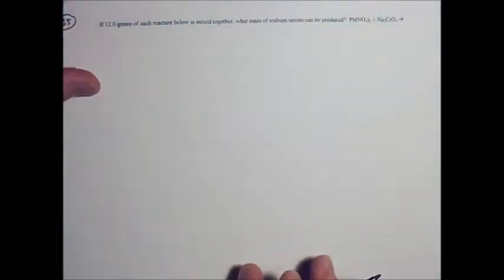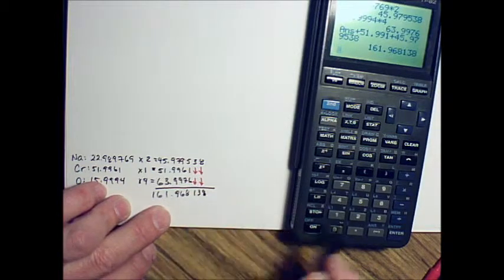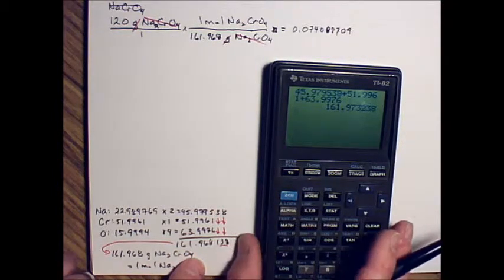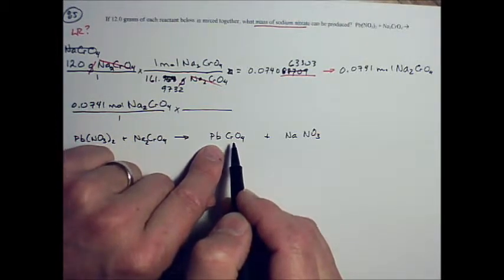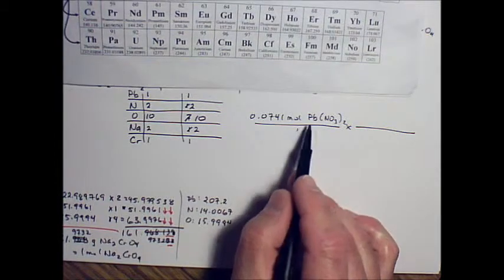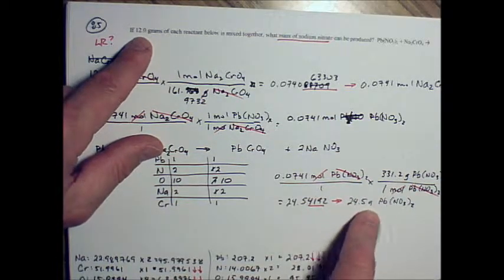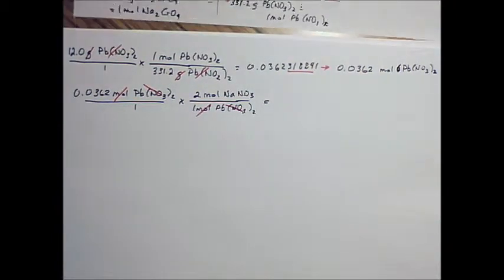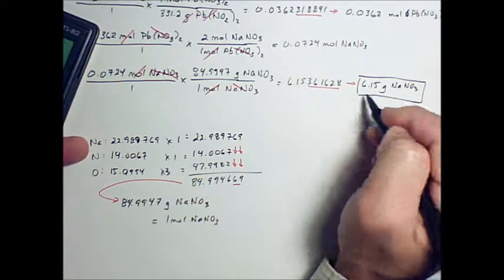Chem_I_ADV_Final_85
Final exam practice questions for high school chemistry.